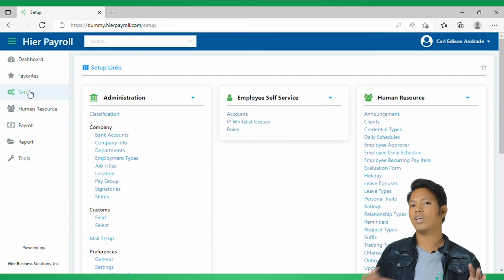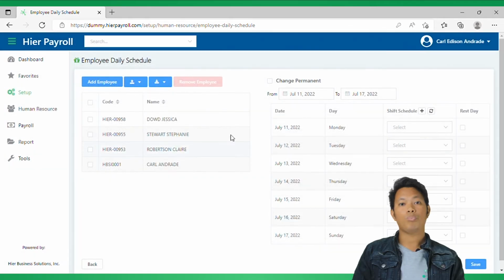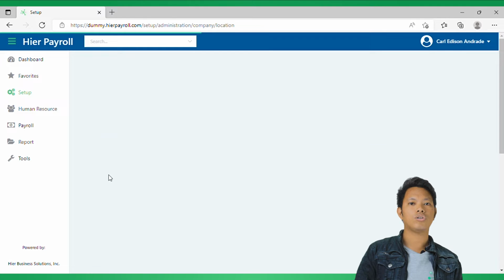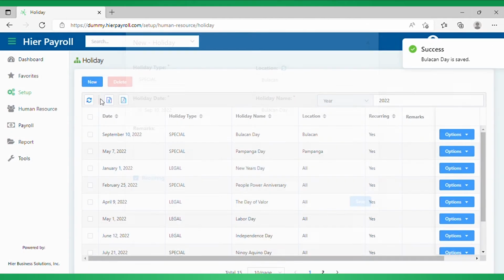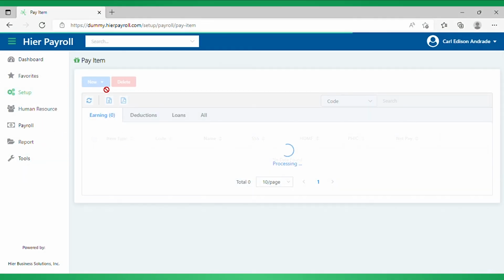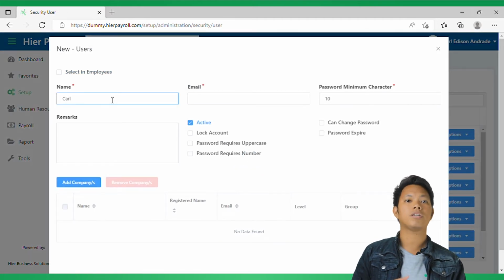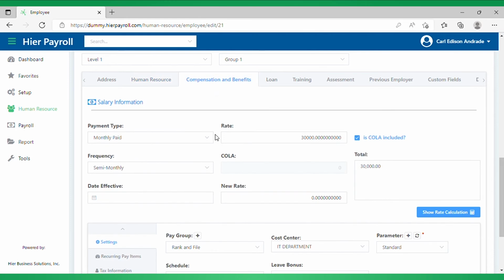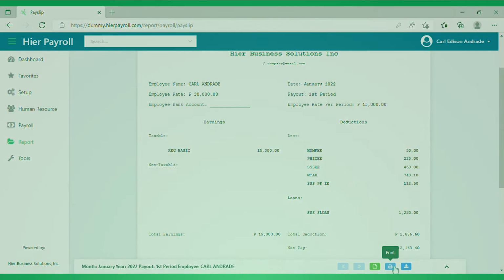Vlog #13: Payroll system setup for Biggest Industries! | Part 5: Food and Beverages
Food and beverage companies require different setup modules for their payroll computations, employee 201 files, pay items, and reports. For some software systems, this could be quite a challenge. But not for Hier Payroll.

In this video, you will see how Hier Payroll could be easily configurable to match even the most discriminating taste of Food & Beverages companies. (Pun intended).